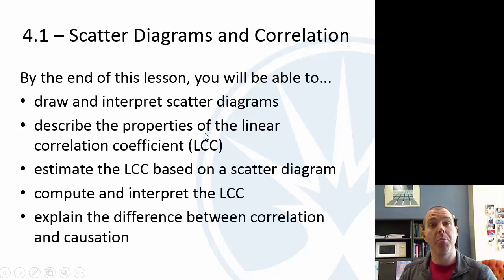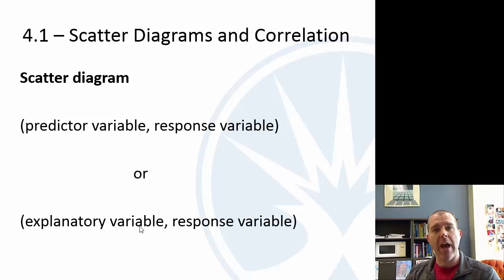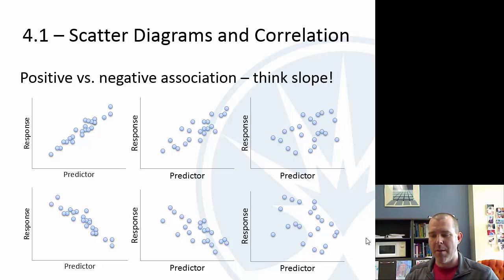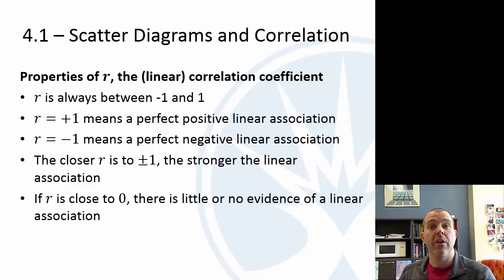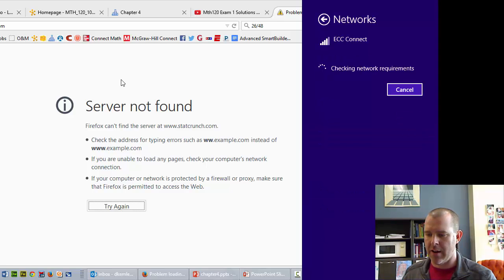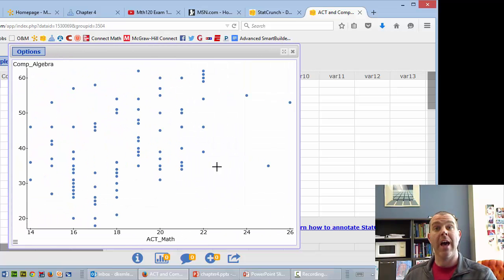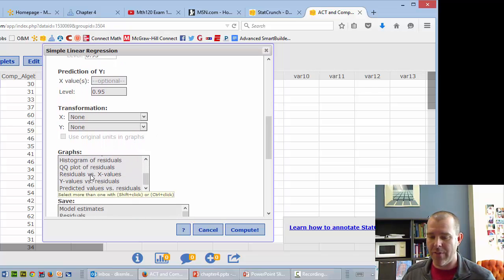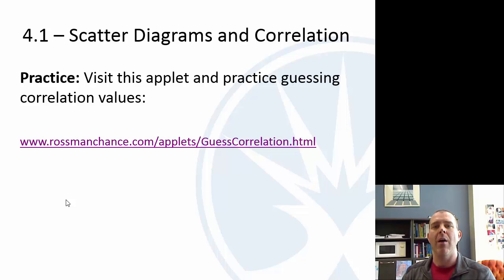Mth120 Section 4.1 - Scatter Diagrams and Correlation